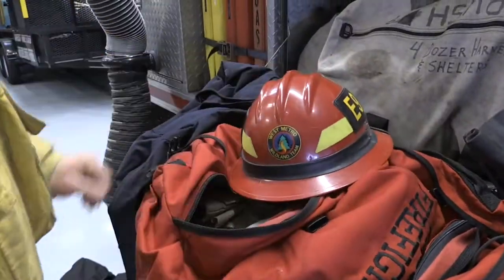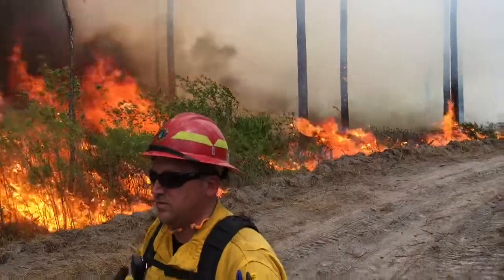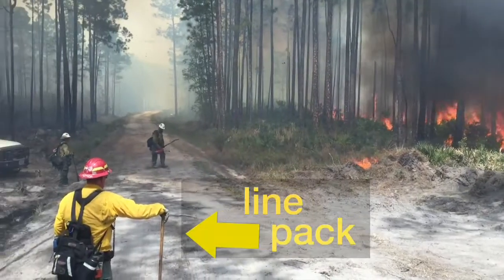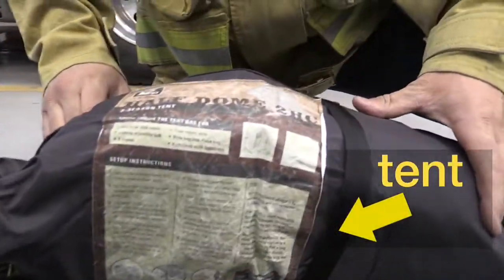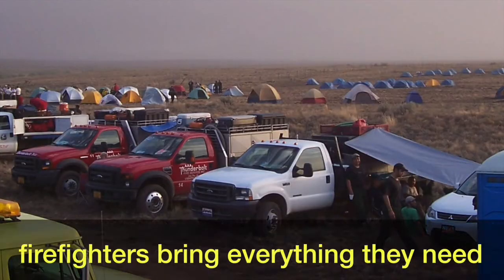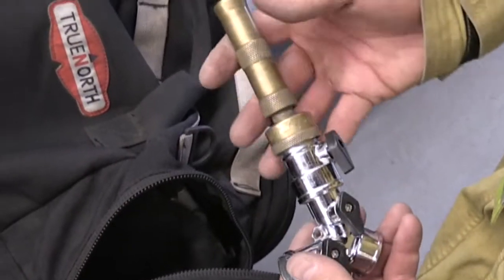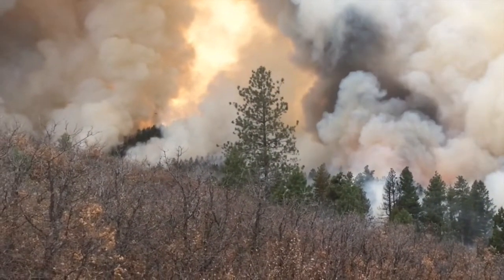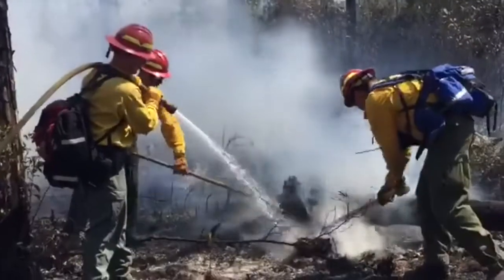West Metro Fire: Learn the Lingo- What's a Red Bag?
Firefighters typically carry specialized gear to help them do their jobs. In the wildland fire world, when firefighters go on assignment outside of West Metro's district, they're expected to carry pretty much everything they need for 14 days. Many pack the essentials in what's known as a red bag.